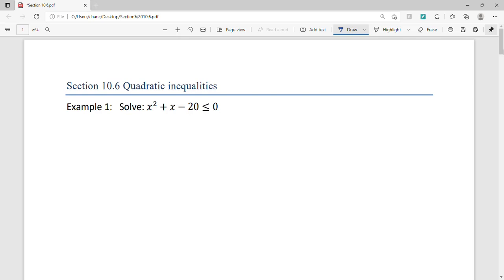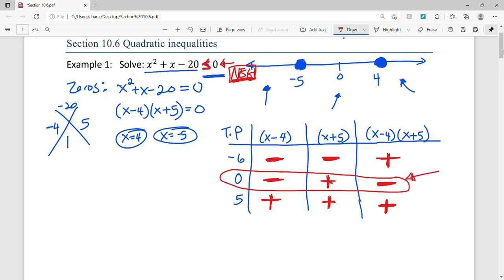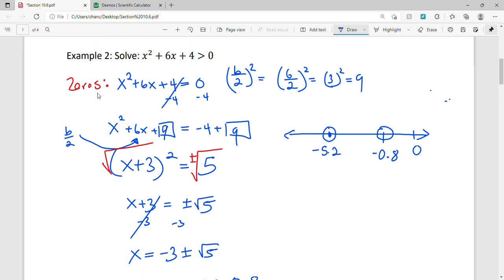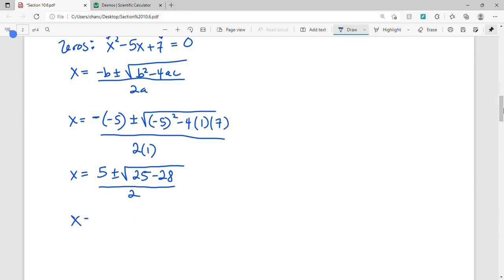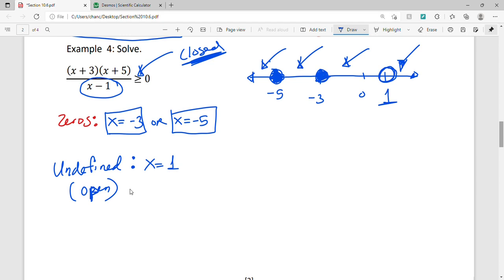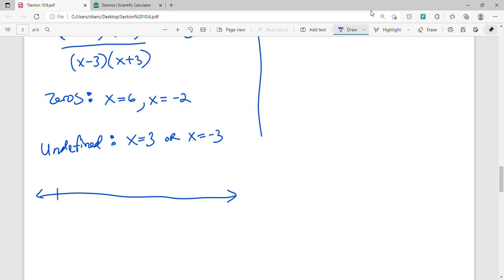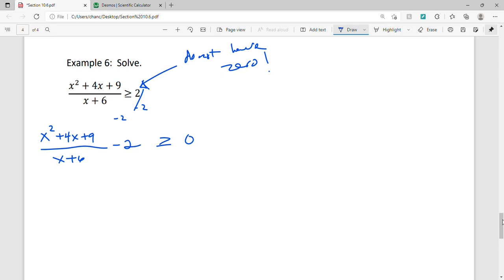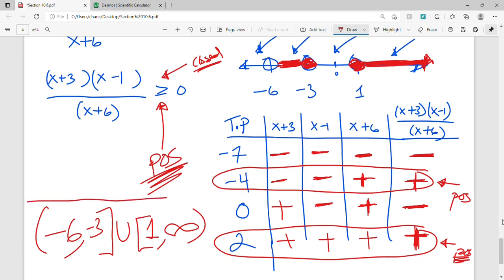Section 10.6 Quadratic Inequalities